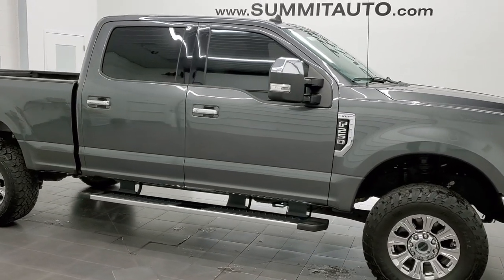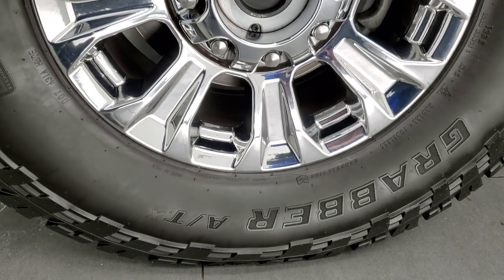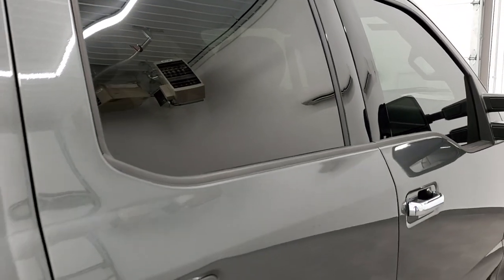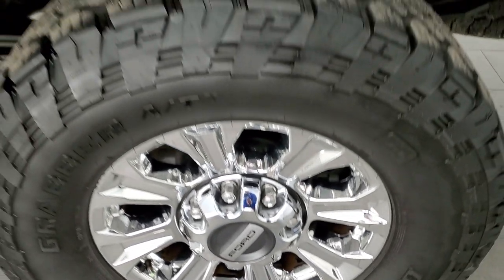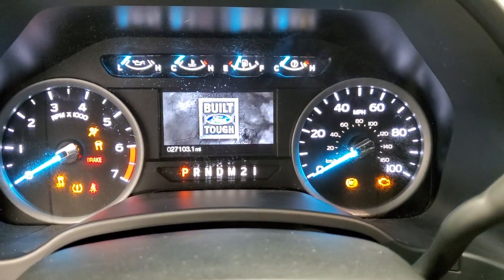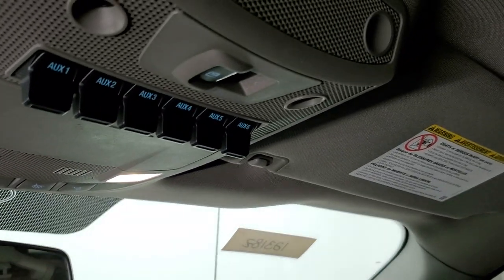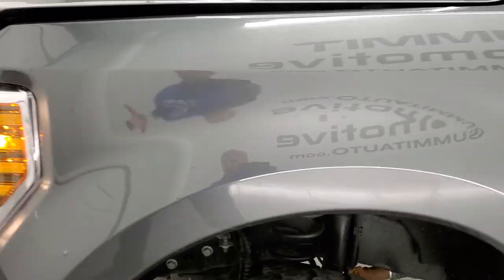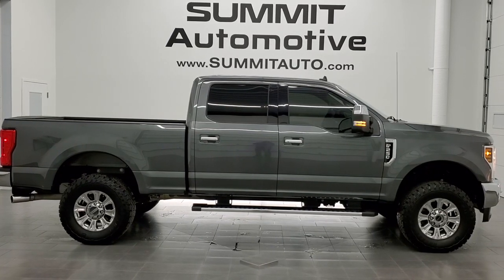2019 FORD F250 CREW SHORT XLT GASSER MAGNETIC METALLIC WALK AROUND REVIEW 12318Z SOLD!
This 2019 FORD F250 CREW SHORT XLT GASSER IN MAGNETIC METALLIC FOR SALE IN FOND DU LAC OSHKOSH WISCONSIN 54935 is the vehicle we did walk around review of today.

Thank you for checking out this video of this 2019 FORD F250 CREW SHORT XLT GASSER IN MAGNETIC METALLIC FOR SALE IN FOND DU LAC OSHKOSH WISCONSIN 54935

STOCK: 12318Z
PRICE: $53,999
MILES: 27,057
MAKE: FORD
MODEL: F250
VIN: 1FT7W2B69KEF95186
LOCATION: FOND DU LAC OSHKOSH WISCONSIN, 54937 TRUCKS ON 41